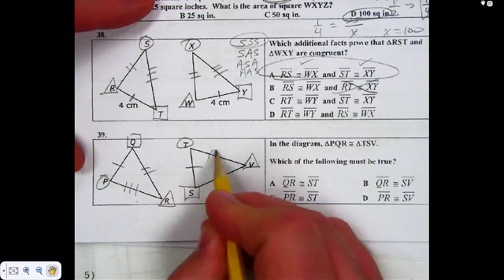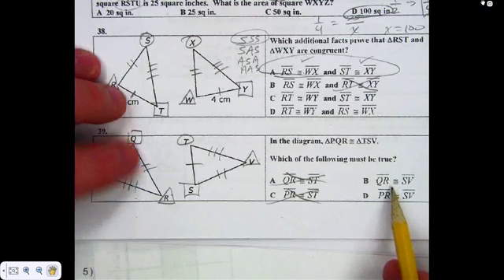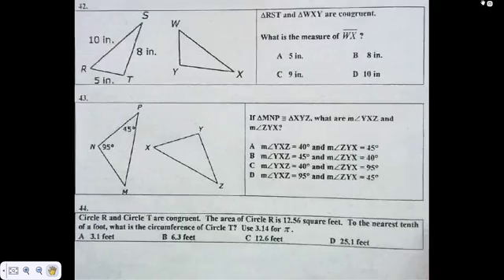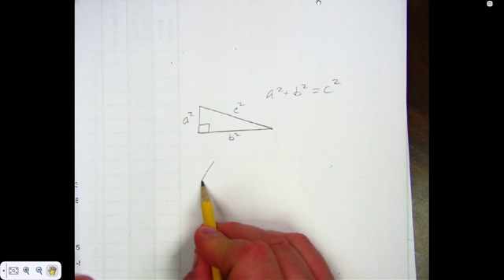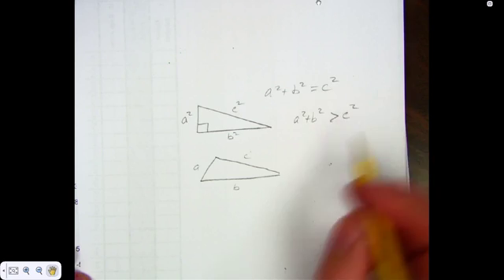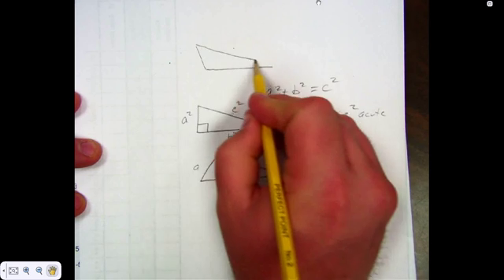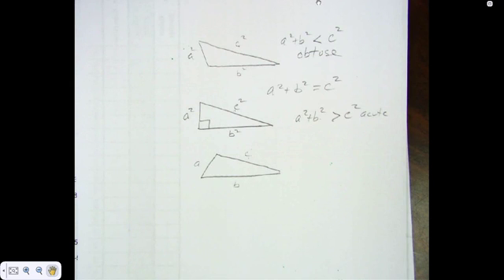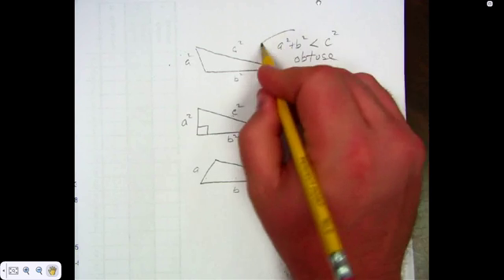4 22 14 G EOI BOOKLET PT 2